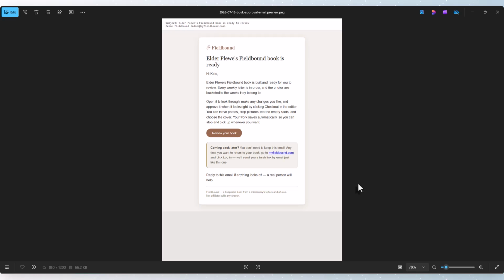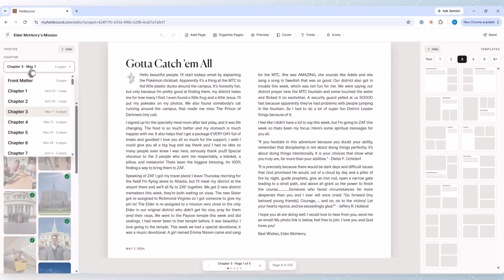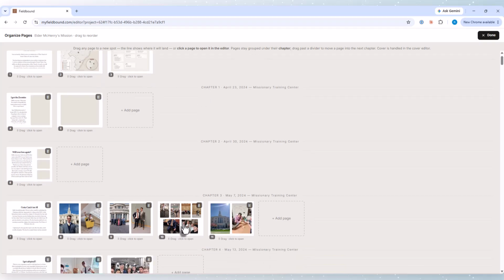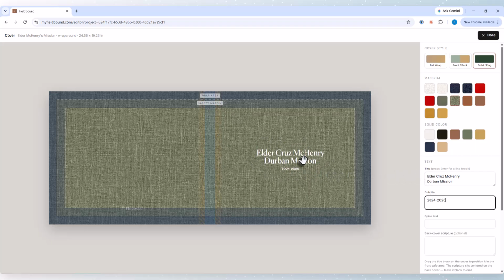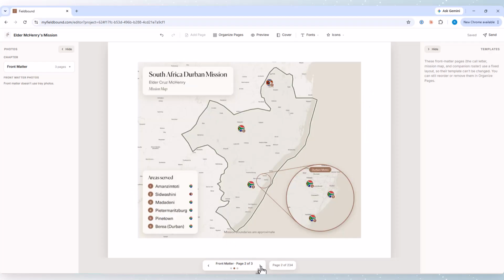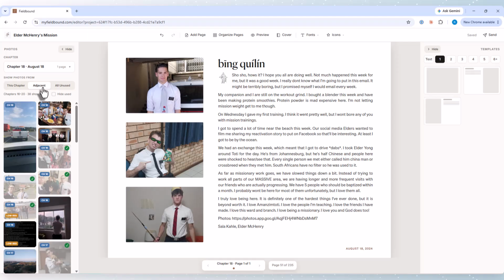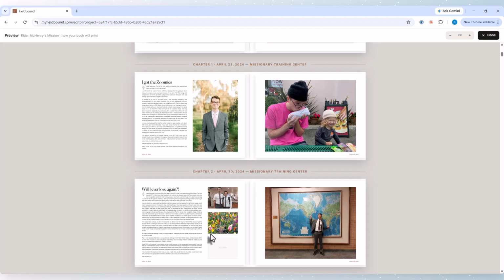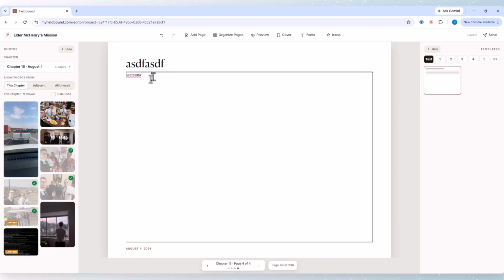Fieldbound - How To Get the Most out of our Book Editor Tool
Welcome to Fieldbound (myfieldbound.com)! This is a tutorial on how to use and get the most out of our book editor tool.